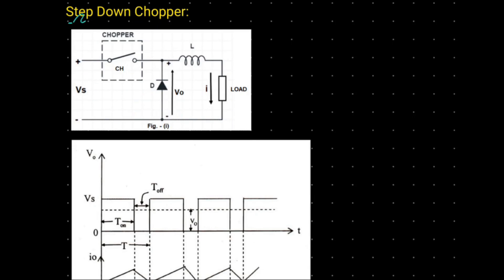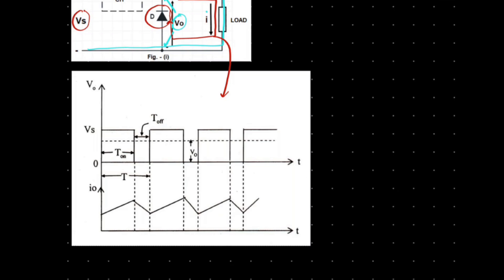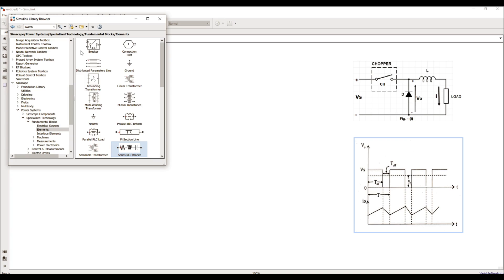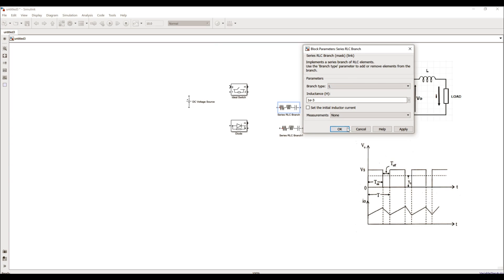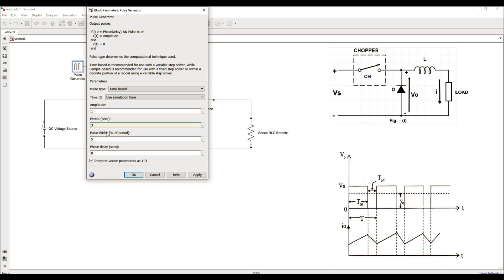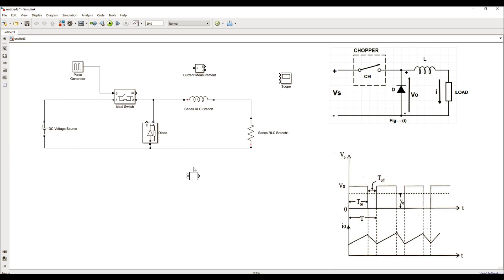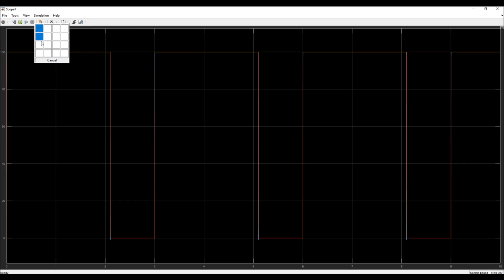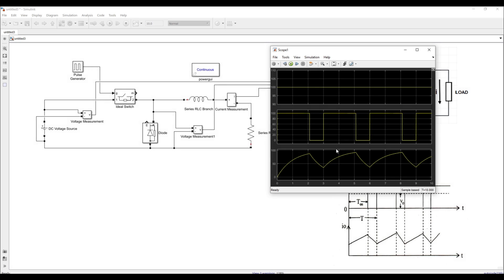Step Down Chopper Output Voltage and Current Waveform using Matlab Simulink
0:00 : Theory
1:28 : Matlab Simulink
5:52 : Output Waveforms